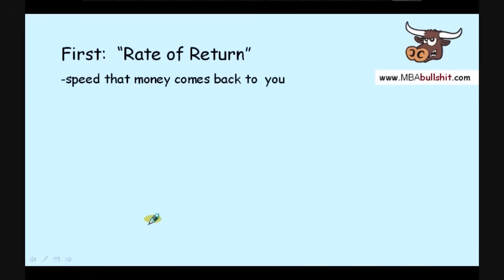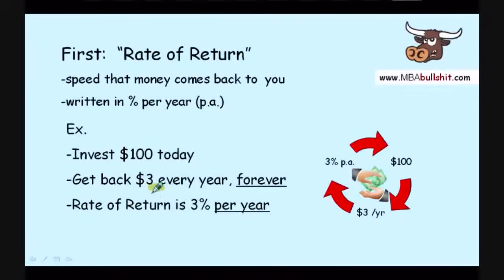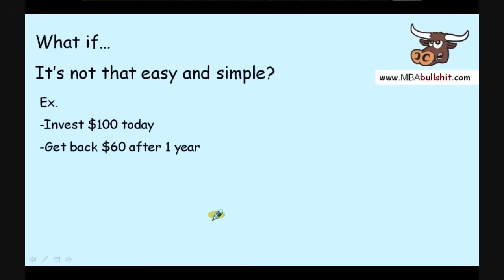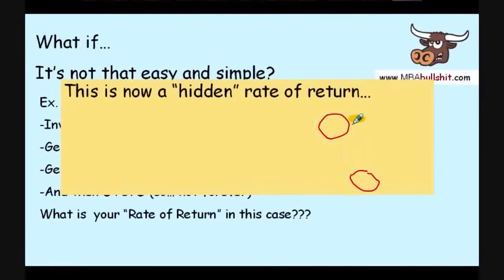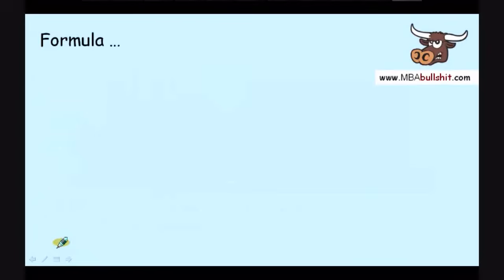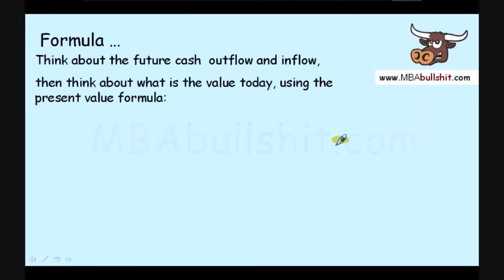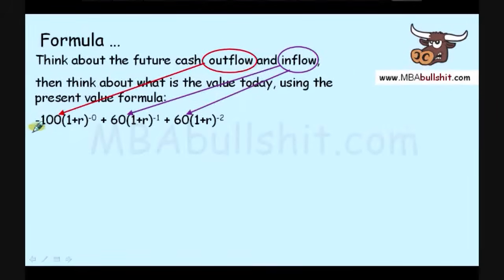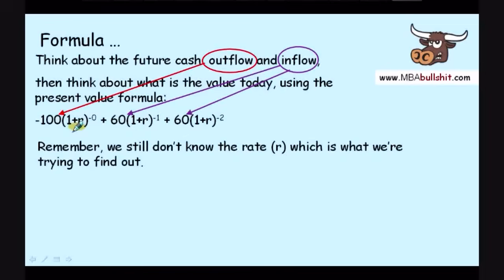🔴 EASIEST IRR Internal Rate of Return, How to Calculate IRR Formula and Calculation (Idiot Proof!)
OMG wow! for Internal Rate of Return or IRR.

In advance of going deeper into this approach, we need to evaluate the definition of "Rate of Return" (with no "internal" yet). Rate of Return would be the "speed" you are going to earn back profit on an annual basis, every twelve months, endlessly, in contrast to an amount you in the beginning invest. With the intention that it can be compared to the invested bigger sum, this is written just like a percent (%).

By way of example, if you invest 100 dollars, and you earn back 3 dollars per annum endlessly, then the "rate of return" is 3%. Trouble-free, is it not? But let us alter the situation somewhat. Suppose, on the same $100 investment previously mentioned, you will definitely make money for a couple of years... and not all in identical amounts in each year? And what if the money coming in will likely stop after a certain number of years? For instance, you are going to get $5 on your 1st year, possibly $8 on your 2nd year, $3 around the third year, and $95 during the fourth year (which could become a final year... so it's not ad infinitum). What is the rate of return now? As you can tell, on this most recent problem, it isn't really easy to find the percentage rate. This is because it's not as simple as in the initial case above for the reason that the annual cash flow is not just a standardizedsum (similar to the $3 in the initial situation above) and it's not without end. This percentage within this newest situation has become popularly known as Internal Rate of Return. Given that it is really not simple to get the percentage, we can easily declare it really is like "a hidden" percent... therefore the term "internal"... due to the reason that the word "internal" is similar to a formal way of expressing "hidden". How is the principle beneficial?

If the IRR of your respective undertaking or business enterprise is less than your cost of debt or the total interest rate you would pay to your bank (in case you raise funds money coming from the bank to do the investment or plan), then it is a foul deal. Exactly why? Remember! Because if you will pay 3% to your bank to accomplish a venture or make an investment decision, and then it produces an IRR of only 2%, then you definitely lose 1%. Then again, when your IRR or Internal Rate of Return is above the percentage at which one would borrow from the bank to cover an investment or task, then it is a fine deal, as a result of the helpful "spread" in between your rate of return and cost of debt. Similarly, in case your IRR is the same thing as the interest one would pay to your bank, then you're break-even. This, in summary, is really a simple clarification of IRR. Note that in more difficult problems, you might weigh up your internal rate of return not simply to your cost of debt, but to you cost of equity or weighted average cost of capital or WACC instead.

what is irr, the internal rate of return, what is internal rate of return, irr, internal rate of return,  khan academy, investopedia